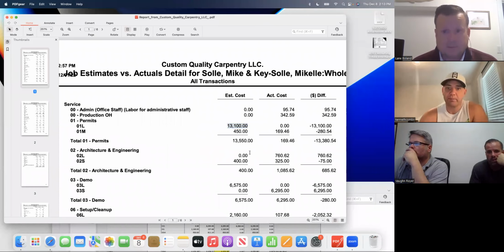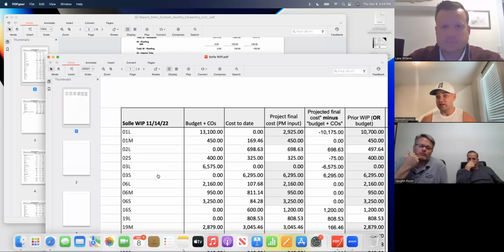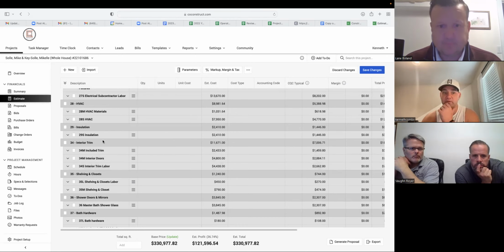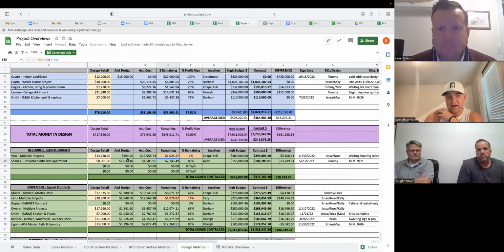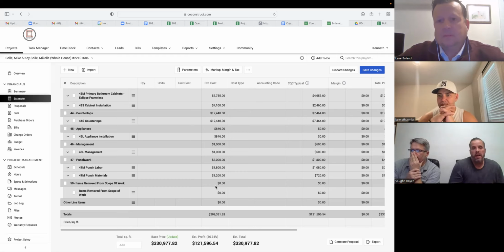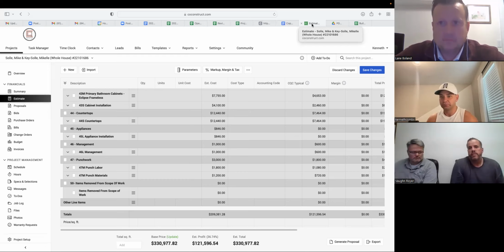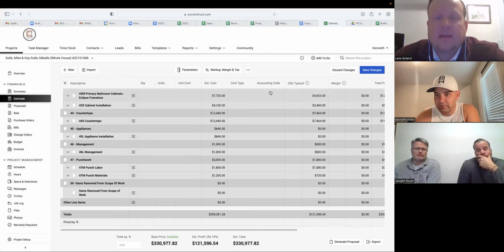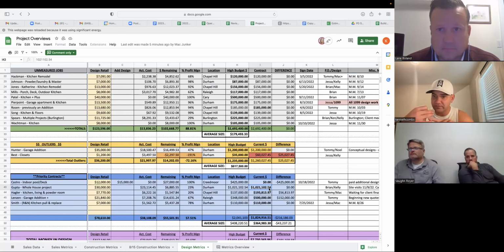Part 2: How to run a remodeling business without being everywhere and doing everything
~Want to grow an extra 100k gross profit guaranteed?~